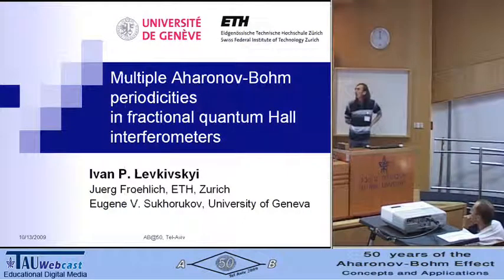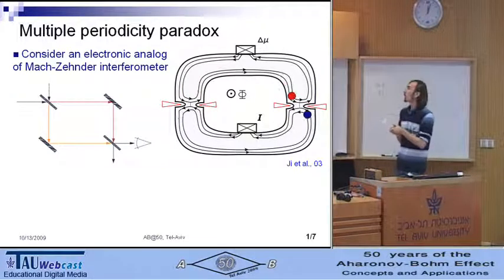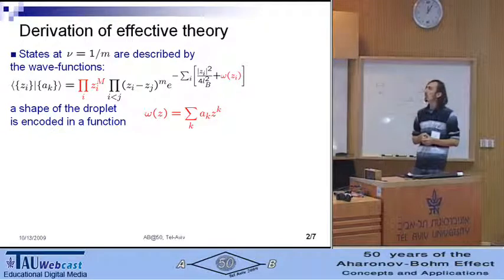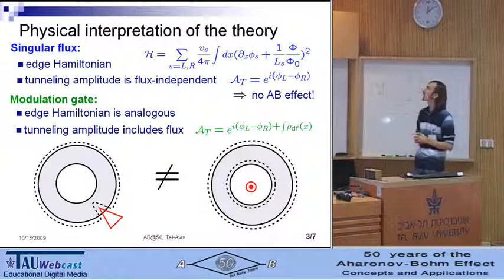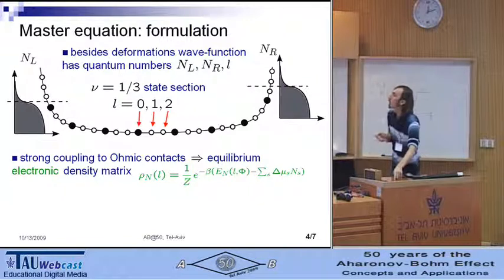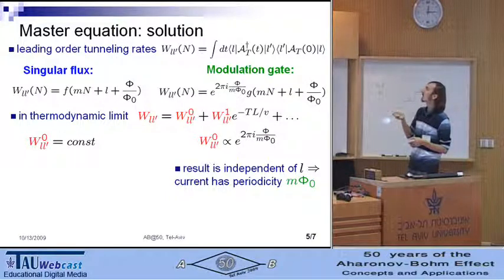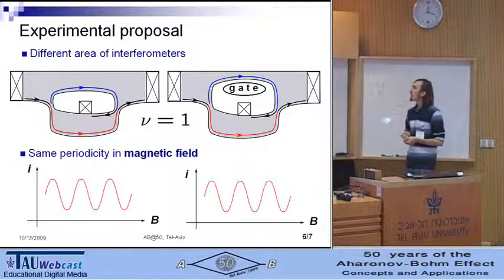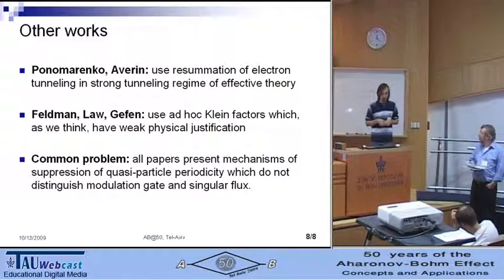Multiple Aharonov-Bohm Periodicities in Fractional Quantum Hall Interferometers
Lecturer: Ivan P. Levkivskyi
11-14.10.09